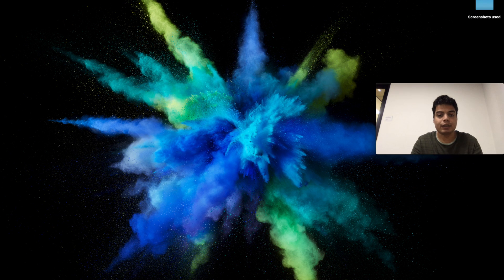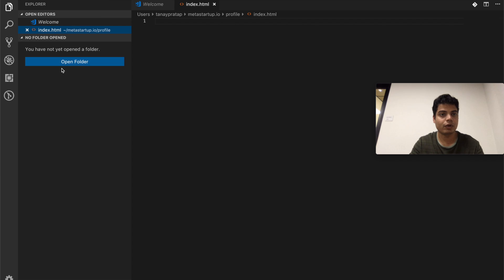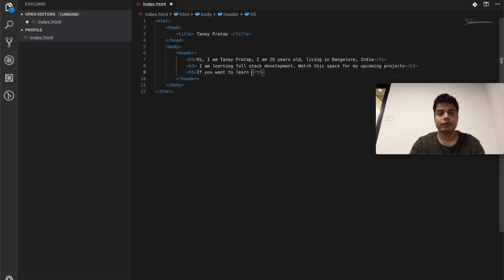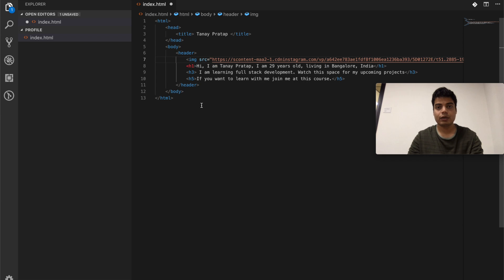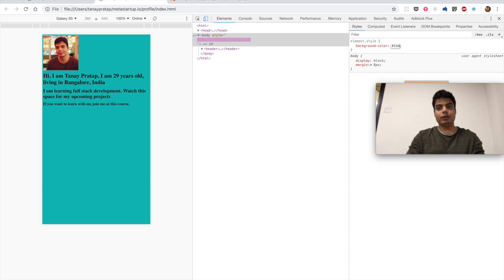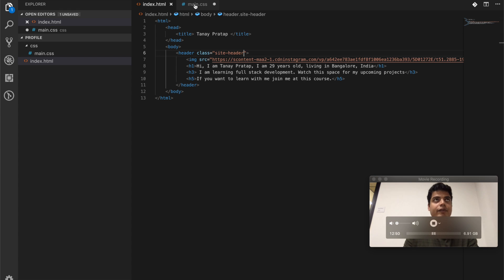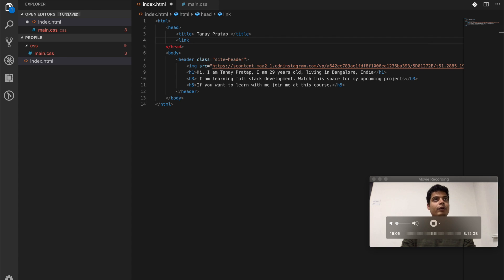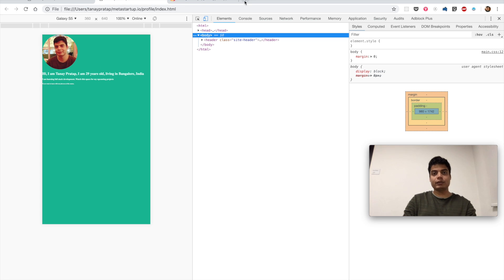HTML - Learn HTML/CSS by creating your portfolio I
In this series, we will create a profile/portfolio website for you, every web developer needs one! By learning how to create your profile you will get accustomed to HTML, CSS.
The last part of this mini-series will also covering hosting the website and getting a URL out of it.